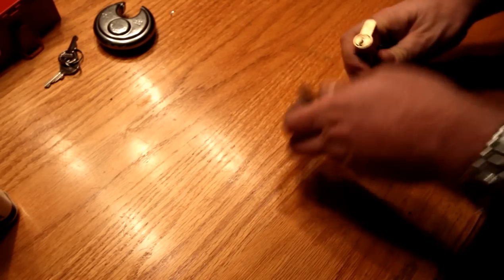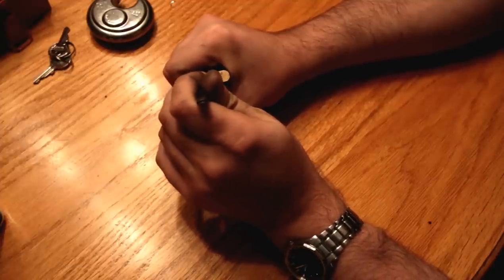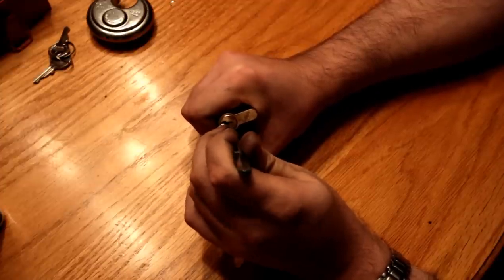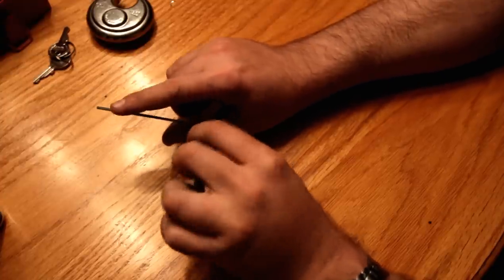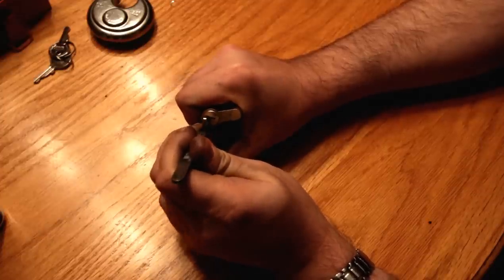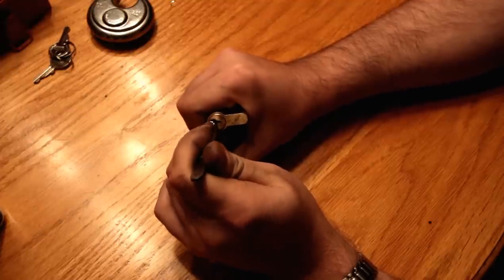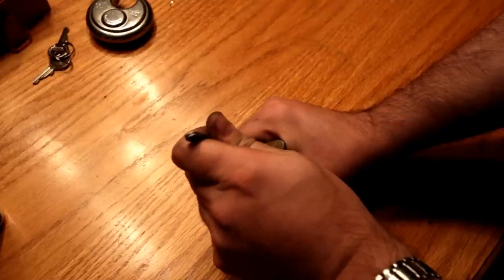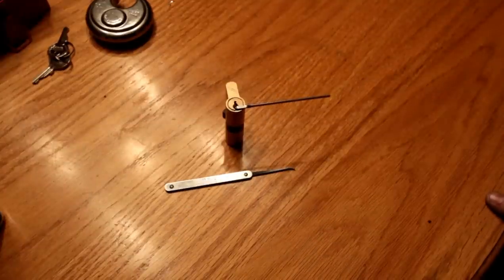(018) A Kinder, Gentler Bitch Pick -- Sabre Euro Cylinder SPP Revisited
I propose a kinder, sweeter, more loving, and yet very effective alternative to the ineffable, yet barbaric and terrifying bitch pick.

My technique has yet to be named. I look to you, lock-pickers of the globe, for suggestions.